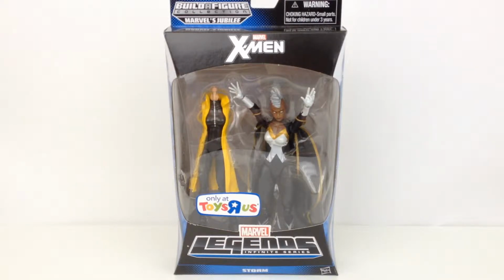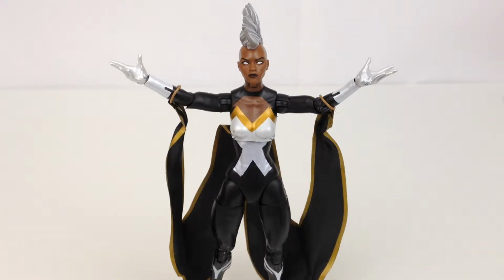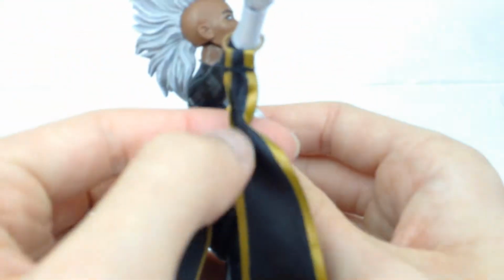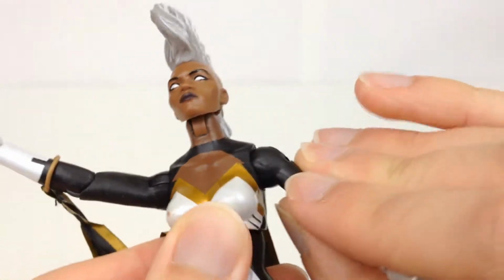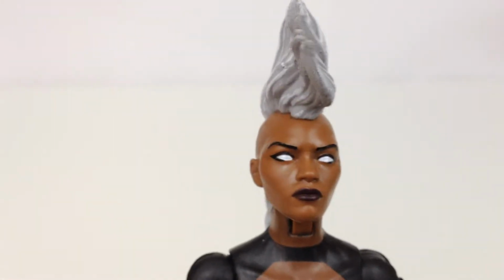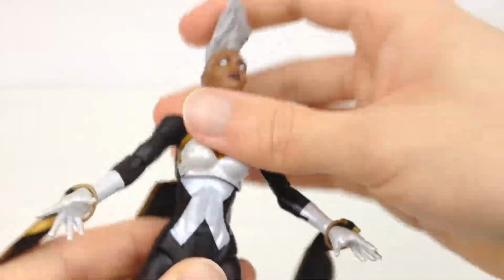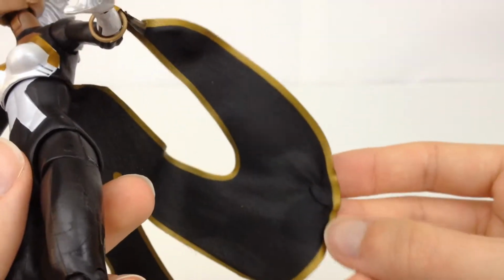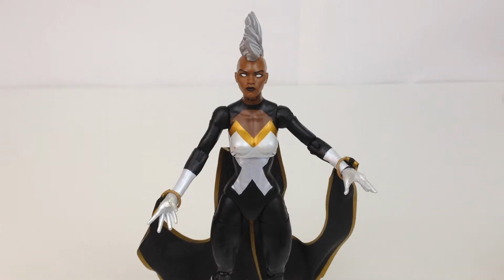Marvel Legends Infinite Series Storm (Jubilee Wave)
This is the Marvel Now Storm and it has to be one of the best Storm figures around, if you like the review leave a thumbs up and subscribe for more!